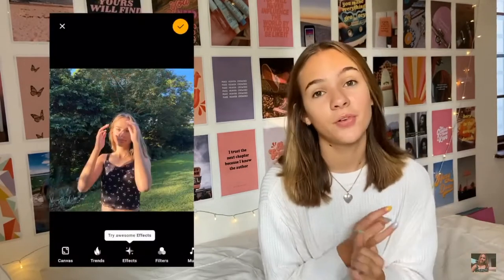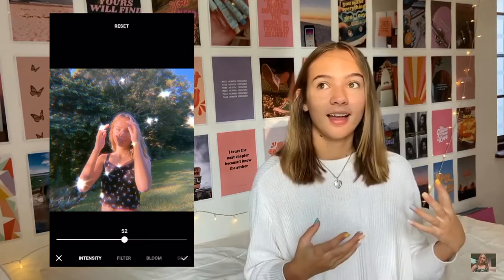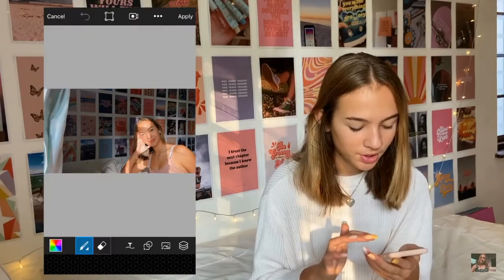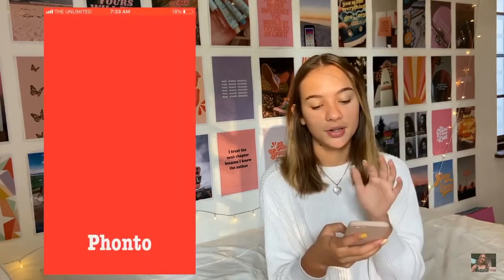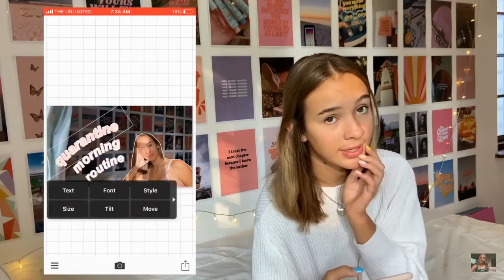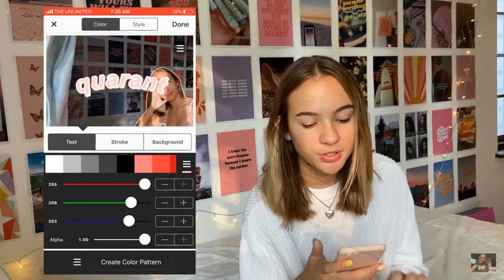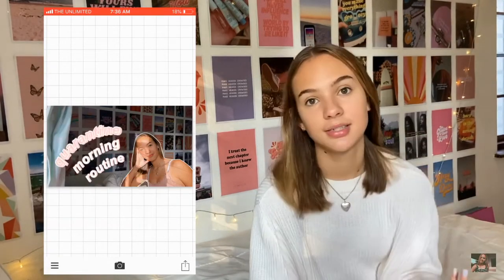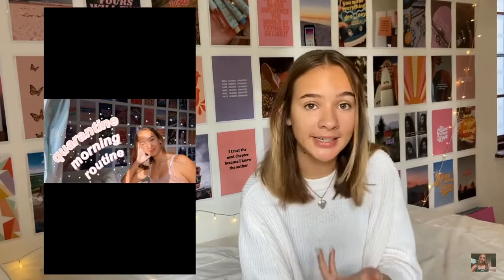How to edit instagram photos + thumbnails